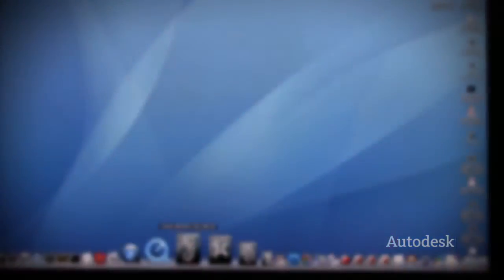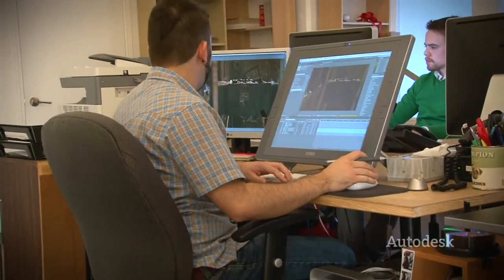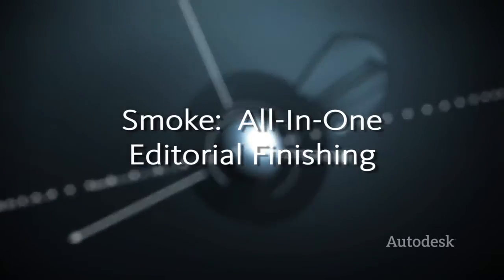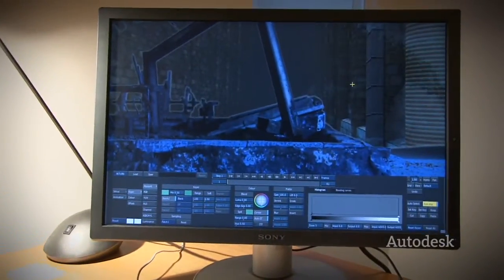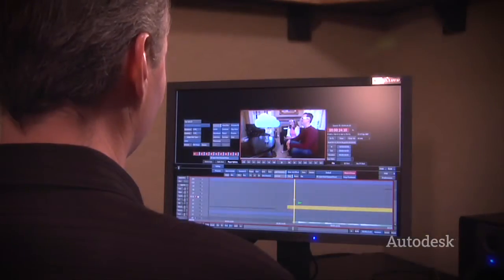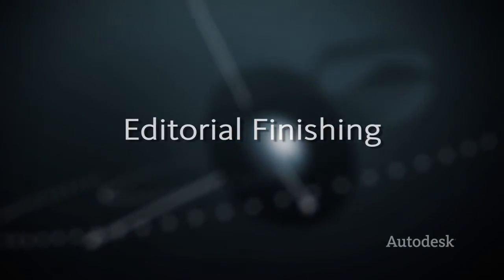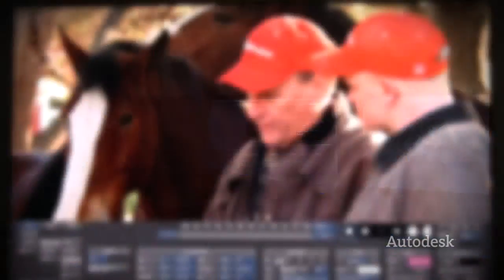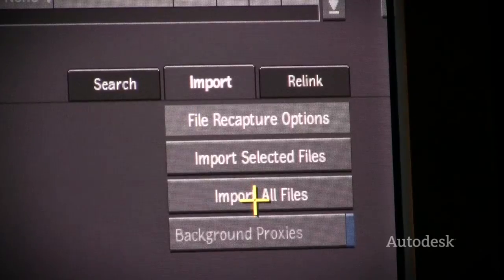Autodesk Smoke for Post-Production and Broadcast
Autodesk Smoke 2010 for Mac OS X brings all-in-one editorial finishing to broadcast and editorial workflows. Our product development team explains the benefits of building a creative hub in your Mac computer-based facility that will enable you to do more than edit—with Autodesk Smoke.